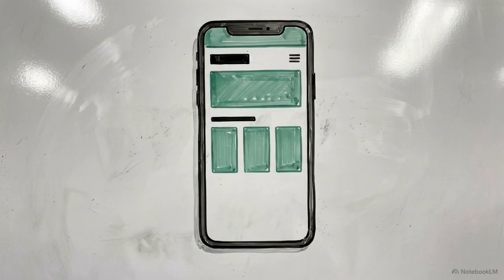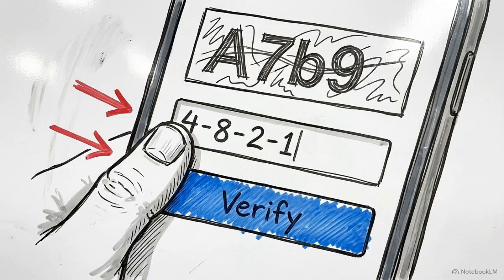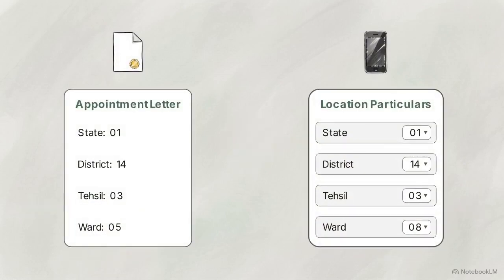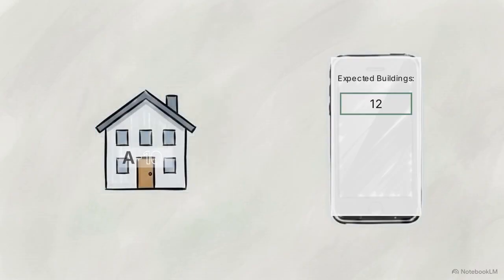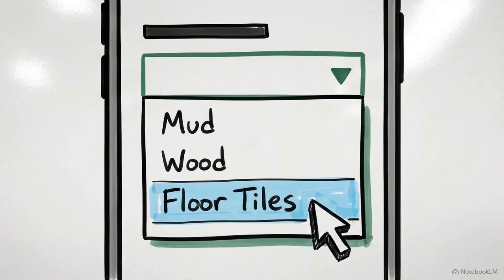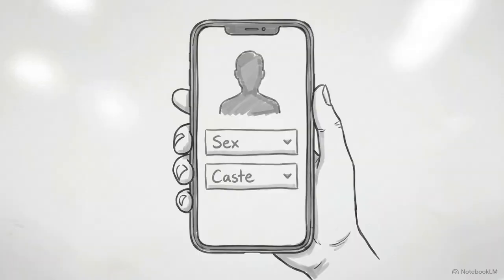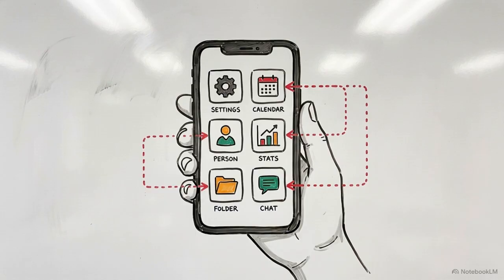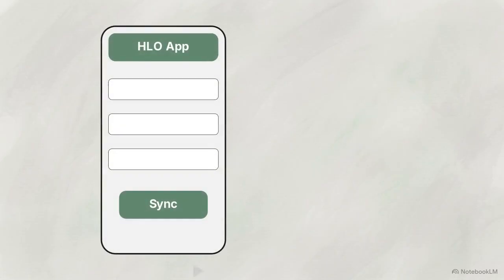HLO App से जनगणना कैसे करें? | How to Use Census HLO App | Census 2027 Training Guide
📝 YouTube Description:

📊 जनगणना 2027 के लिए सरकार द्वारा HLO App का उपयोग किया जाएगा। इस ऐप के माध्यम से जनगणना का डेटा डिजिटल तरीके से भरा जाएगा।

इस वीडियो में जानेंगे –
✔️ HLO App क्या है?
✔️ Census HLO App कैसे डाउनलोड करें
✔️ HLO App में लॉगिन कैसे करें
✔️ घर-घर जनगणना डेटा कैसे भरें
✔️ ऐप का पूरा उपयोग (Step by Step Guide)

🎯 यह वीडियो सरकारी कर्मचारी, शिक्षक और जनगणना कार्य से जुड़े कार्मिकों के लिए बहुत उपयोगी है।